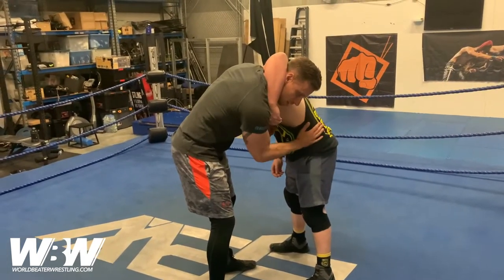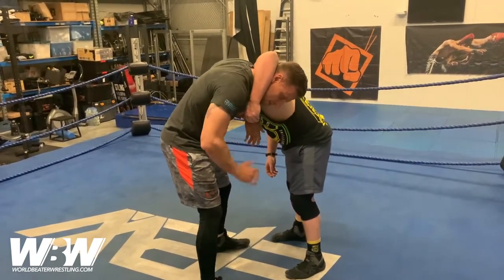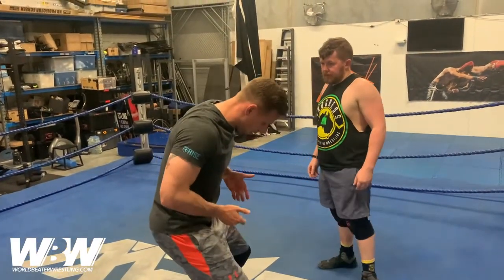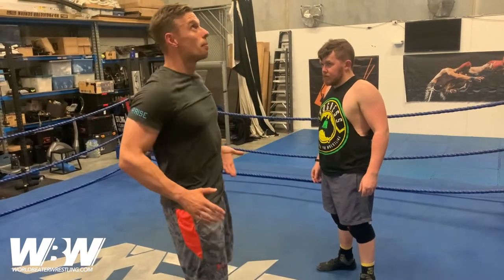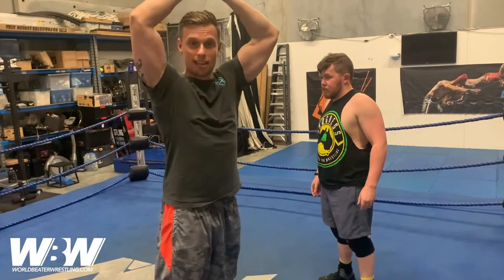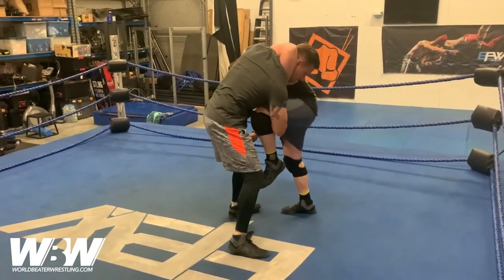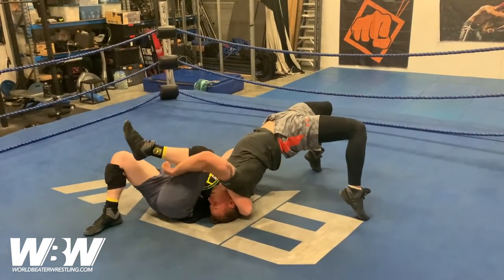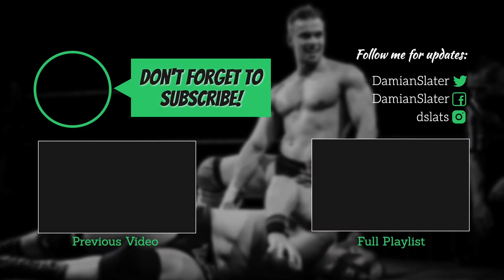Bridging Fisherman’s Suplex | WORLD-BEATER WRESTLING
Welcome to WorldBeaterWrestling where ‘The World-Beater’ Damian Slater takes you through some of his favourite grappling moves at the EPW School of Pro Wrestling in Malaga, Western Australia.

Episode 84: BRIDGING FISHERMAN'S SUPLEX

This is probably my favourite entry-level bridging suplex for the fact that even those with an average bridge, will be able to stay safe and build their confidence. One may say that it’s the PERFECT bridging suplex *wink wink*.